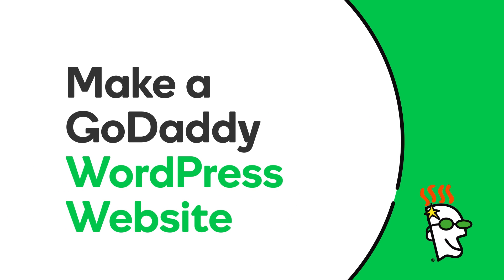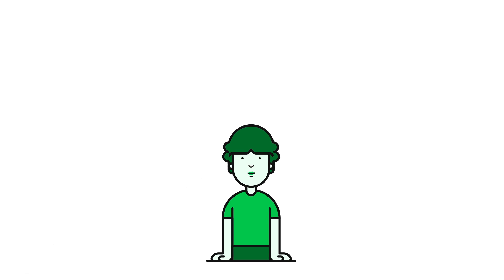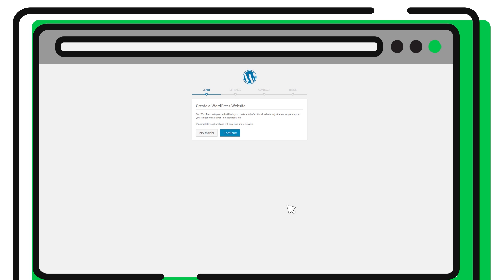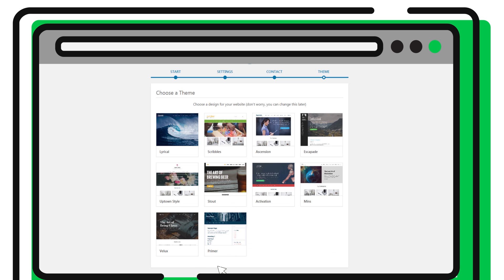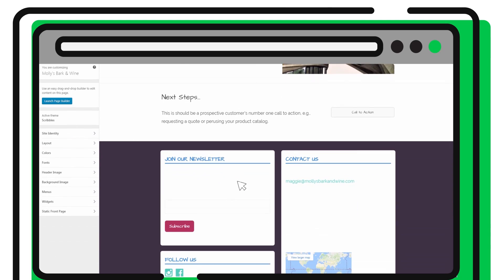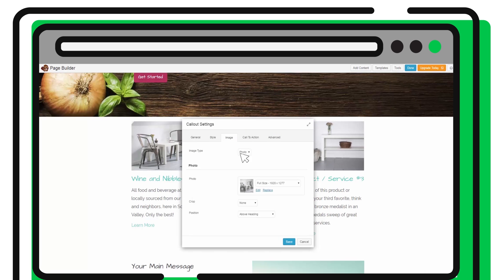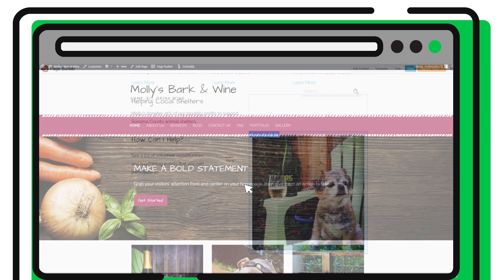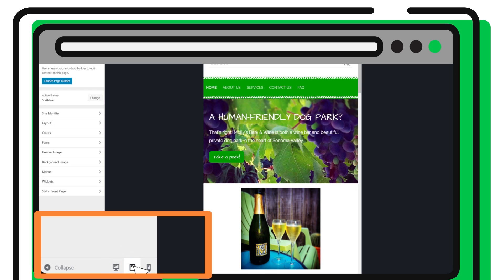How to Make a GoDaddy WordPress Website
GoDaddy now makes it easier than ever to make a WordPress website. You can learn more about the new GoDaddy WordPress Websites

In this video, we’ll introduce you to GoDaddy’s WordPress Websites, a new application that allows anyone to build a full-featured, interactive WordPress website. Really!

WordPress is one the world’s most popular site building applications, offering the power and flexibility to build sites exactly as you want them, with just about any feature you can imagine.

But WordPress has been a little challenging for those without tech skills and people who are new to creating a website – Until now!

GoDaddy WordPress Websites make building a full-featured site with WordPress a lot easier.

Watch how GoDaddy has streamlined and simplified the WordPress website setup.

First, we automatically setup your hosting and install WordPress for you.

The information you enter is used to pre-populate your website.

You can also use the Wizard to link your social profiles like Facebook, Twitter and LinkedIn – to your website.

The last step is to choose one of the professionally designed, pre-built themes that include all of the essential content and pages.

Here it is… your beautifully designed site complete with home page, about us, products & services, blog, contact page and more. All you have to do is customize the placeholder content.

Also included is an email signup form that collects visitor information, so you can keep in touch with your visitors using GoDaddy Email Marketing.

When you’re ready to customize your website, click Launch the Page Builder.

This visual page editor tool makes customizing your site as easy as point & click, drag & drop.

Edit the text on a page and see your changes as you type. Add images of your own, or choose from a free library of thousands of high quality images that are included with GoDaddy WordPress Websites.

Add call-to-action buttons that will engage your visitors. Add more rows to your site by dragging them into place and move site elements precisely where you want them.

The real power of WordPress comes from feature plugins. To view the thousands of free WordPress plugins, exit the GoDaddy WordPress Websites builder.

On WordPress Admin menu click Plugins and Add New. Want to accept appointments online? Or maybe set up a members-only site? Basically, if you can imagine it, there’s a plugin for it.

Best of all, our premium, responsive themes all look great on mobile devices and tablets too.

With GoDaddy’s WordPress Websites, building a professional-looking, full-featured WordPress site just became a lot easier.

Go Ahead! Try it for yourself!